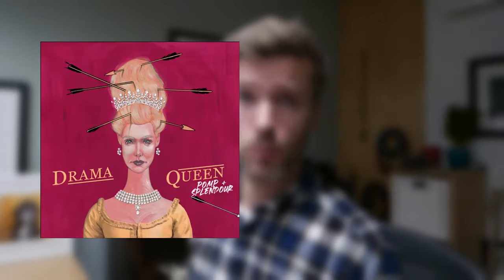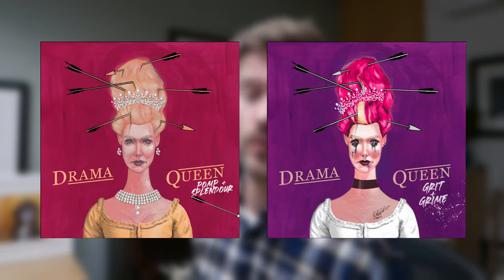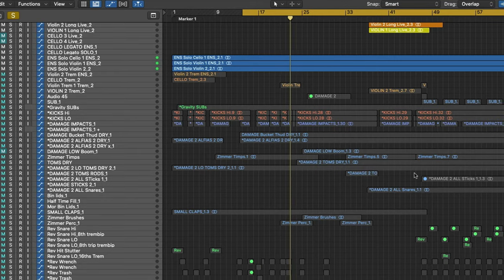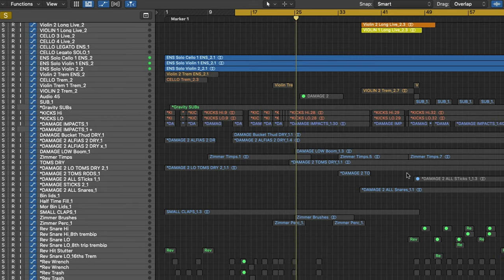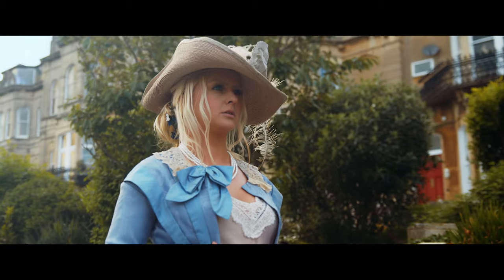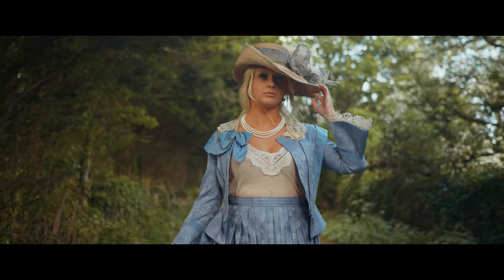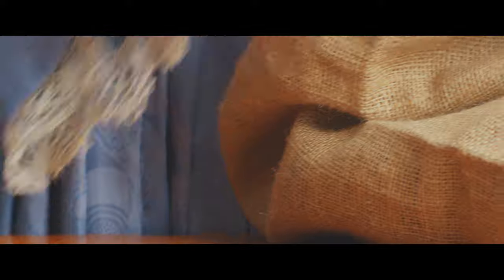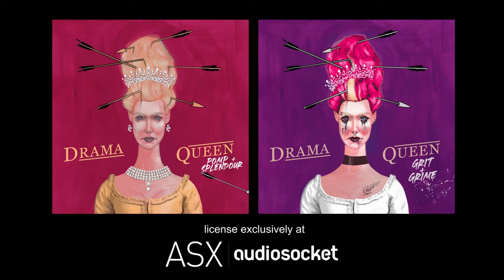ASX | Audiosocket Exclusives - Behind The Scenes - The Making of Drama Queen with Jim Hustwit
Go behind the scenes with the lead producer of Drama Queen as he breaks down how they created the soundscapes of emotional music with strings…..and then trailerized the songs to give them dual personality. Find and license the best dramatic score or cinematic trailer music for all of your Film, TV and advertising needs.

Audiosocket's remarkable catalog of amazing cinematic music with live strings and soundscapes from leading producers and sound designers is available now. Watch our work to see our featured placements in Blockbuster movie trailers & films, top brand advertisements and TV shows. Listen now to HEAR the difference.

We hope you were as mesmerized as our entire team was about the latest release from our elite in-house writing team, The Red Collective. We put together a behind-the-scenes sneak peek of the making of the dual album release. Meet Jim Hustwit, ASX’s Lead Orchestral Producer as he takes you through the journey of the light and the dark sides of Drama Queen.

This music is only available on ASX, Audiosocket's premium arm.